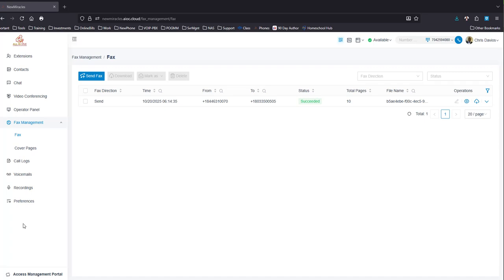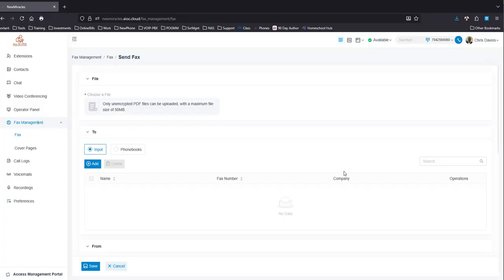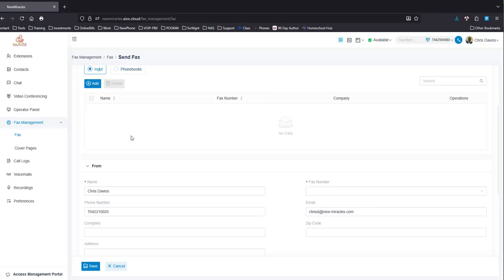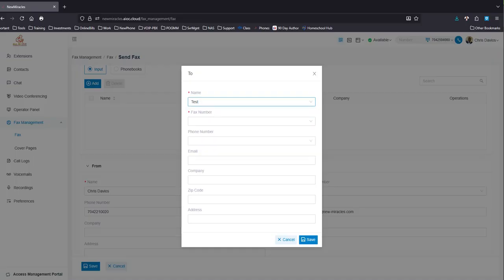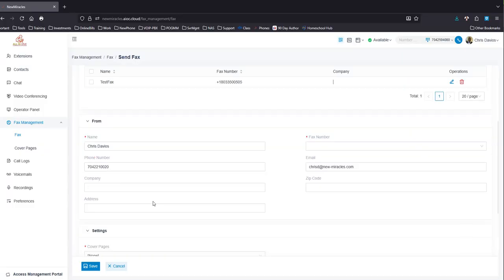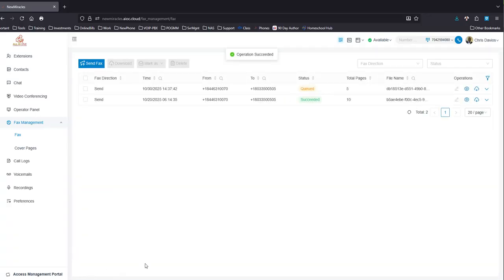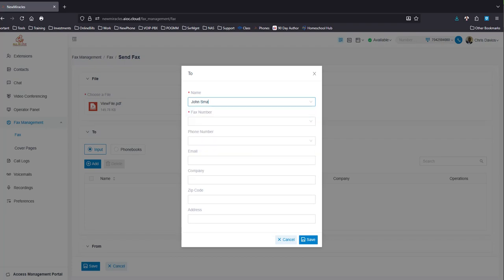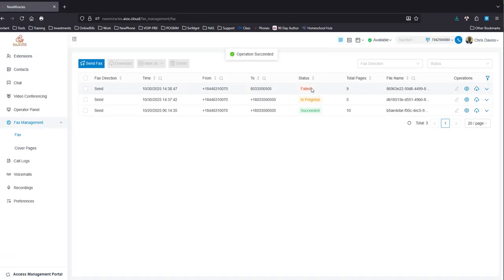AIOC Fax Portal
All-in-one communication fax portal. Fax from your desktop, received from anyone.